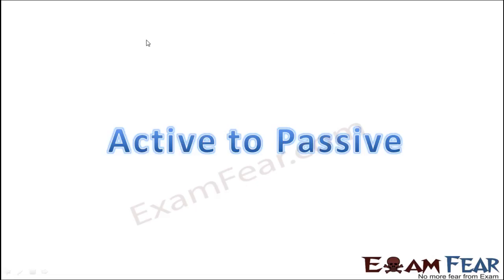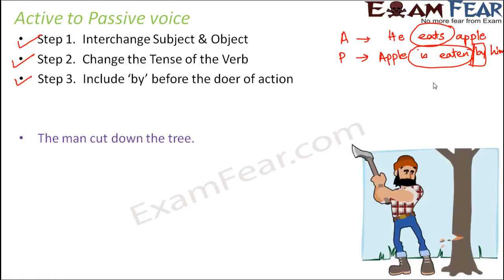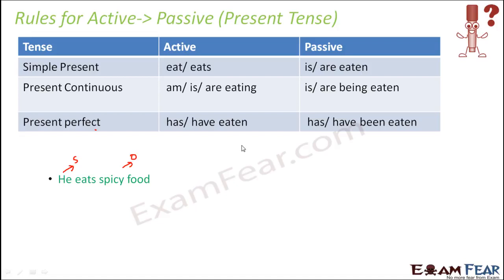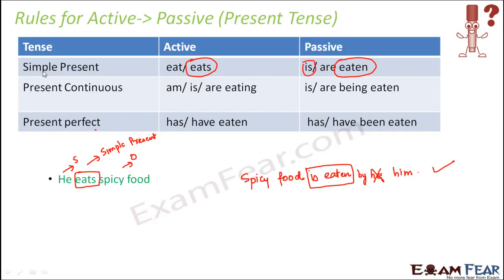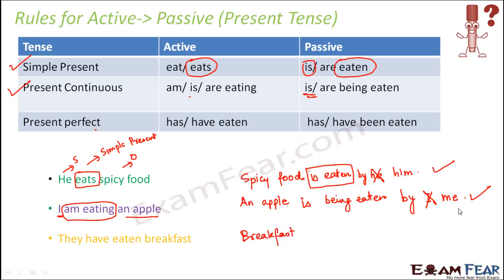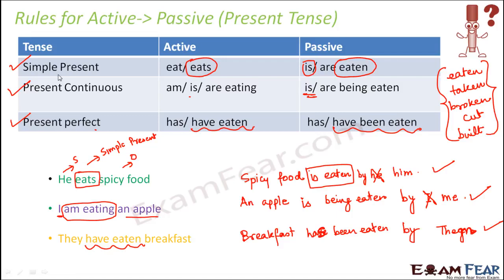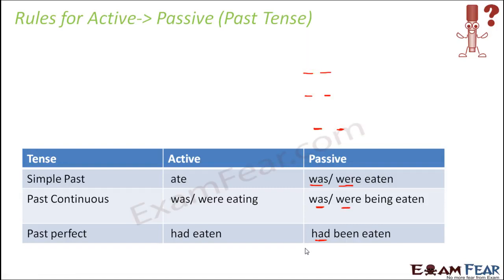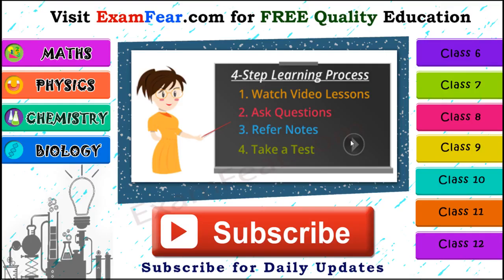English Grammar Active and Passive Voice English Part 3 Active to Passive Voi HD